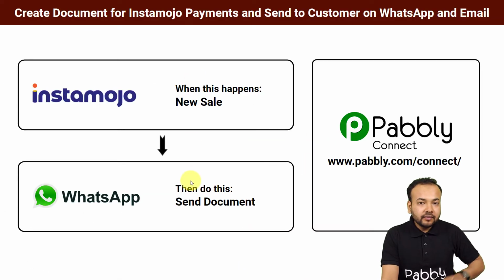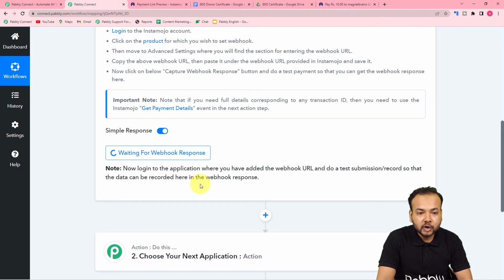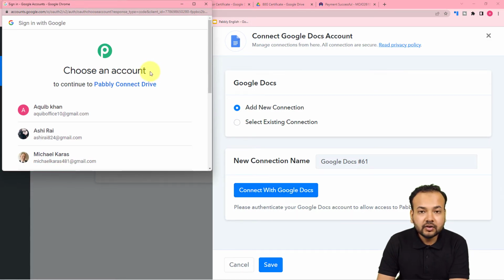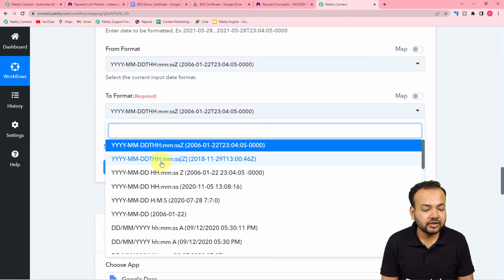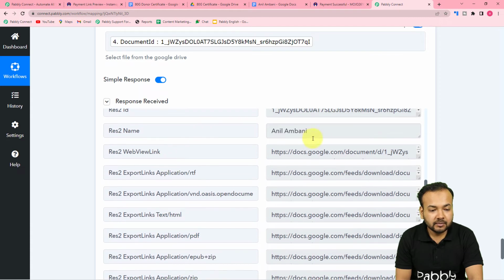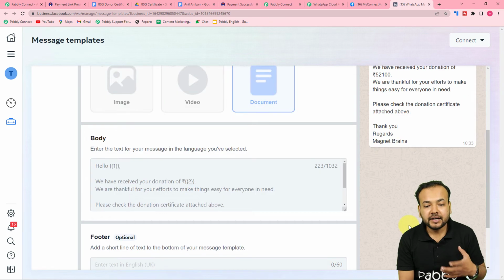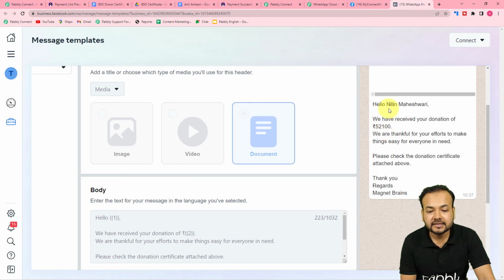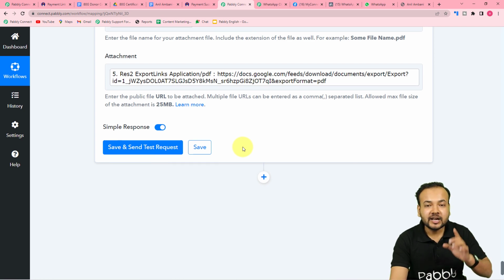Create Certificates for Instamojo Payments and Send to Customer on WhatsApp, Email, an SMS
Are you looking for a way to create 80 G certificates for Instamojo payments and send them to your customers? In this video, we'll show you how to do just that. With our easy-to-setup automation, you can create certificates for payments and send them to your customers via WhatsApp, email, or SMS.